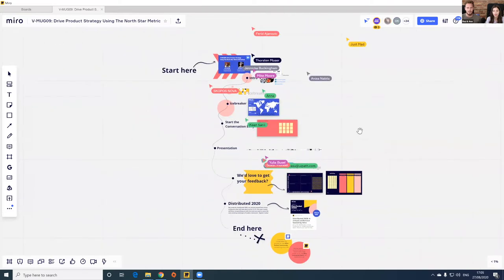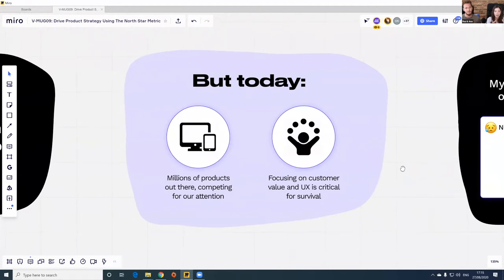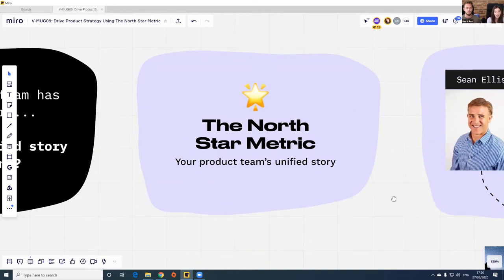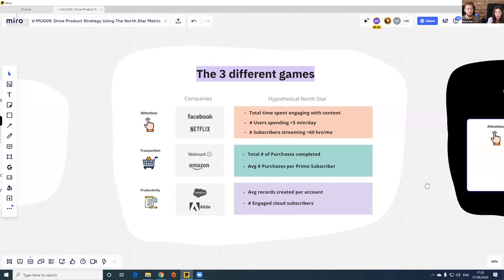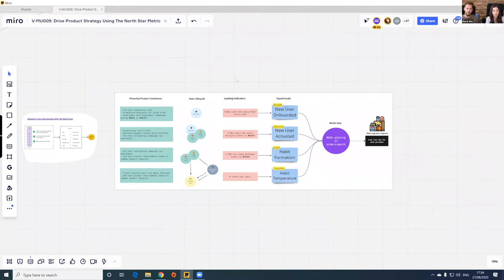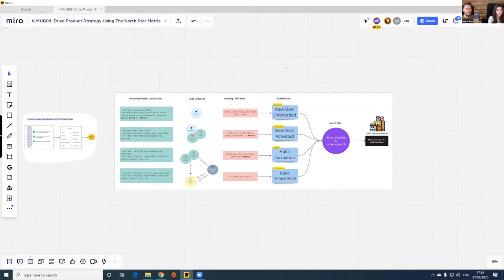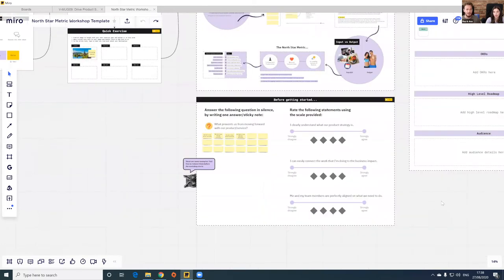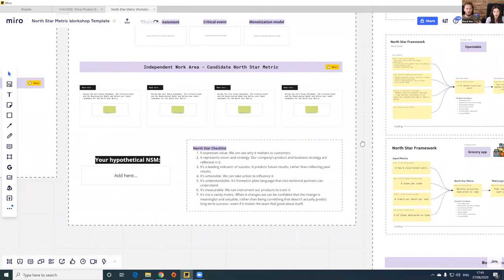Master The North Star Metric with THIS Workshop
Join Ana Oarga and Raz Burciu from Just Mad for an exclusive V-MUG as they guide you through their North Star Metric Workshop. Learn how to effectively use the North Star Metric Framework to pinpoint the core metric that reflects the true value your product delivers. This proven method helps focus your team's efforts on driving sustainable, long-term growth by optimizing this key metric.

In this workshop, you'll:
- Understand the North Star Metric Framework
- Learn how to run a workshop using our Miro template
- Discover strategies for aligning company-wide efforts to improve your North Star Metric